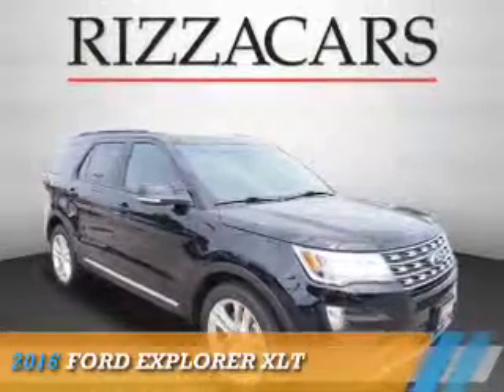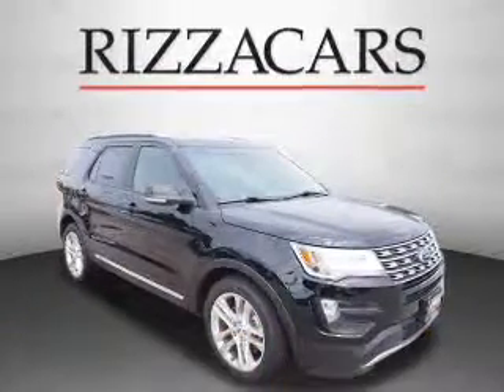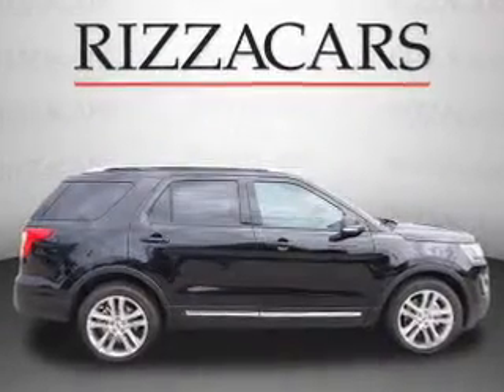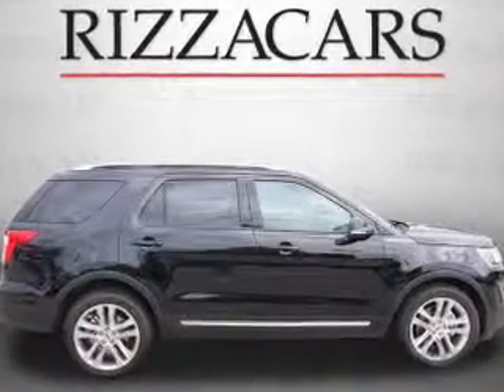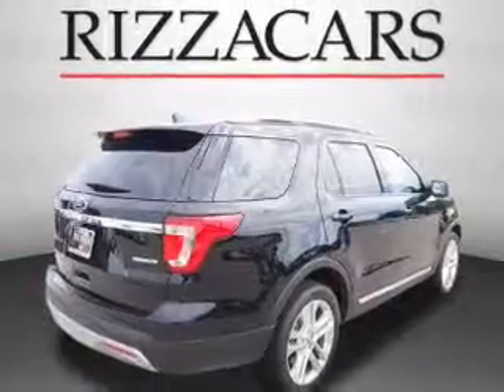2016 Ford Explorer NDG8882 - Orland Park IL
Year: 2016
Make: Ford
Model: Explorer
Trim: XLT
Engine: 3.5 liter 6 cylinder FWD
Transmission: Automatic With Overdrive
Color: Black
Mileage: 0
Address:
8100 West 159th StreetOrland Park, IL 60462
VIN:1FM5K7D81GGA01101